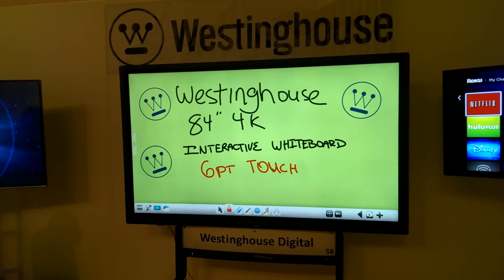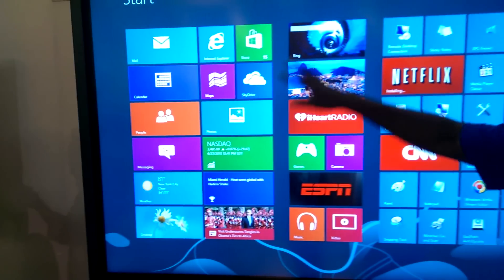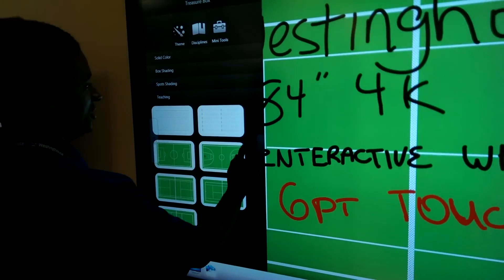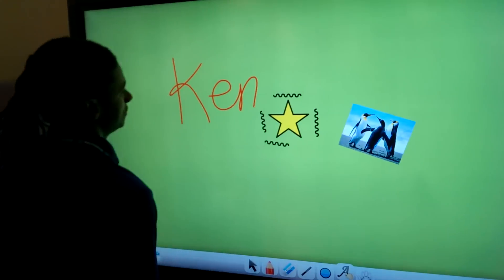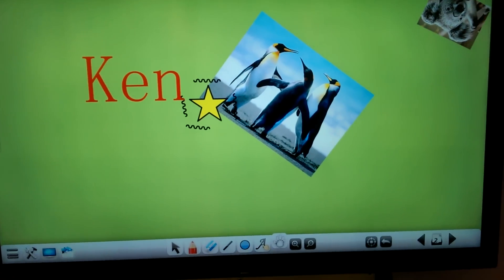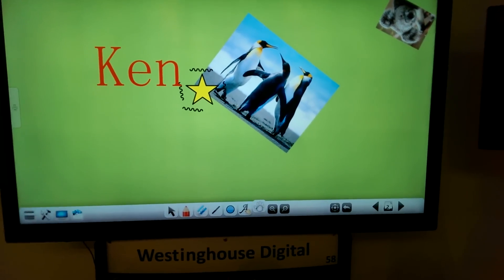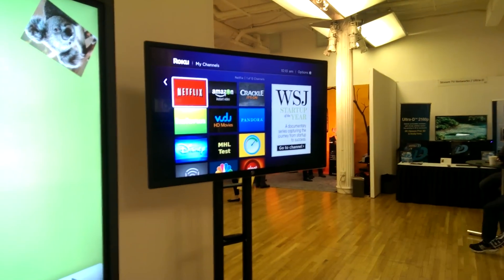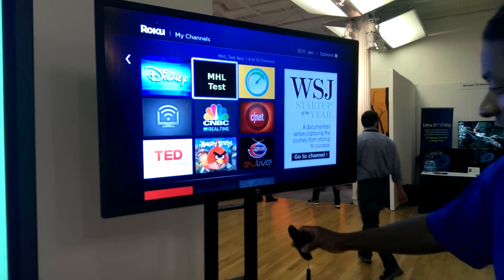CE Week 2013 Day 2: Westinghouse 84" 4K Interactive Whiteboard, 4K TV, Roku Integration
Excuse the fangirling over this product. I kind of really enjoyed my stay at the Westinghouse booth this year, and I think this product has potential as a consumer product (scaled down of course)